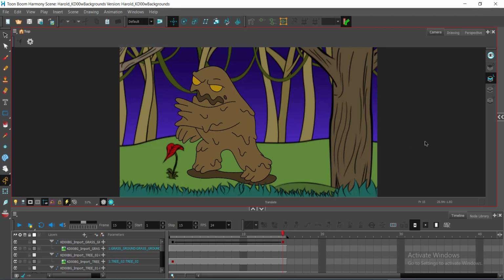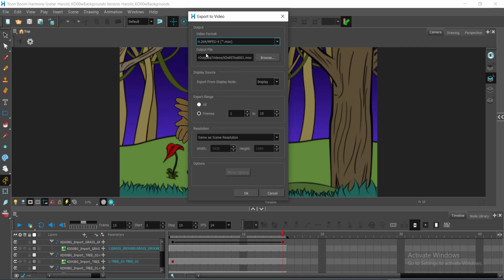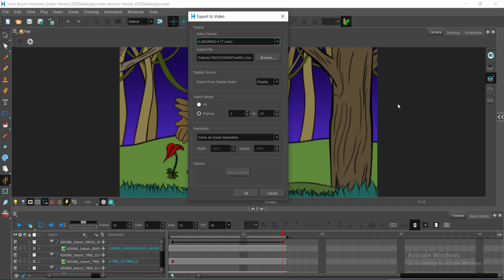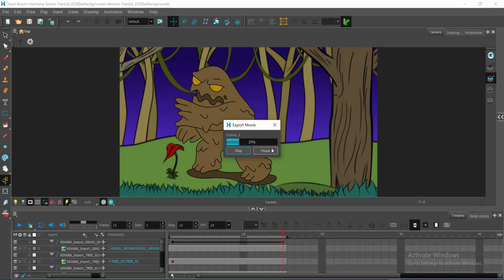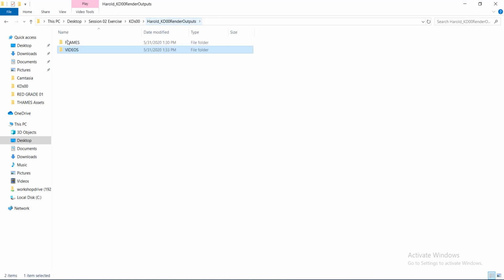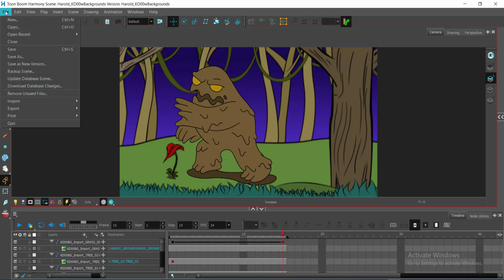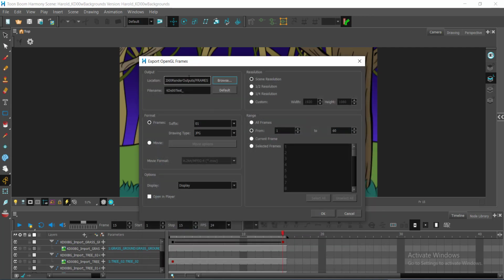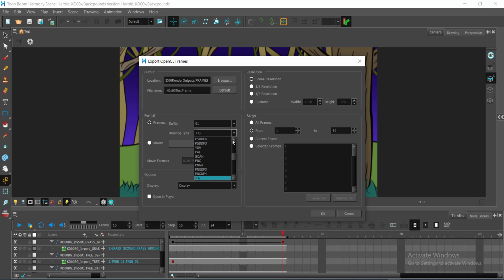Digital Drawing and Animation_34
Rendering Videos and Image Frames